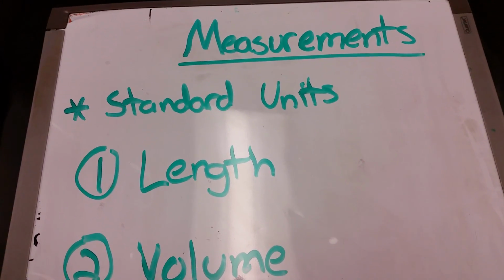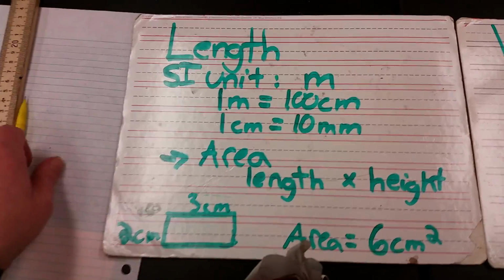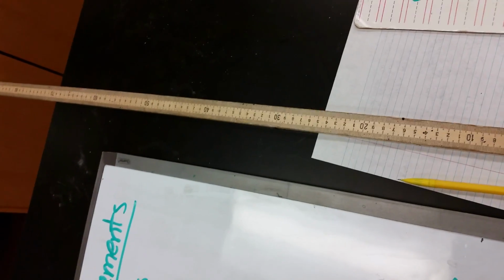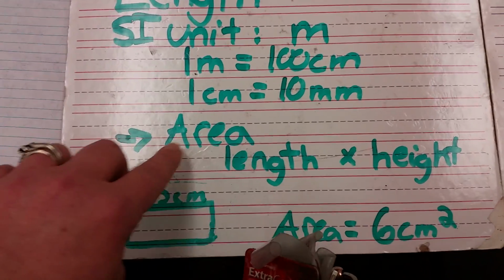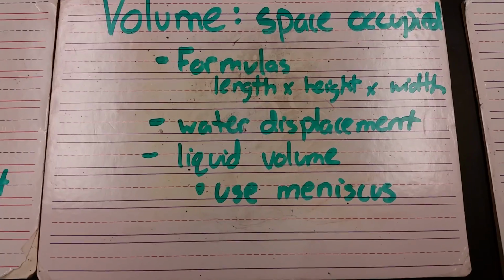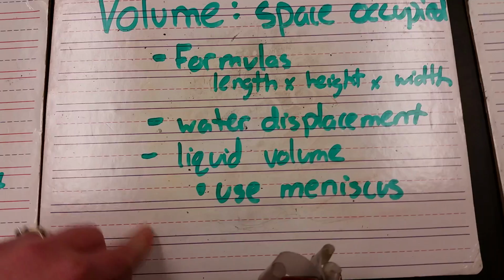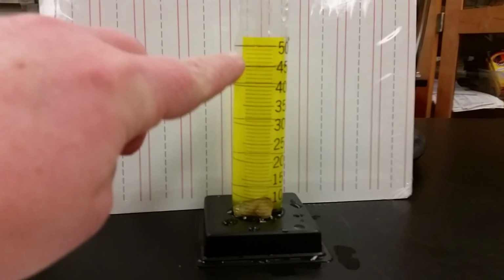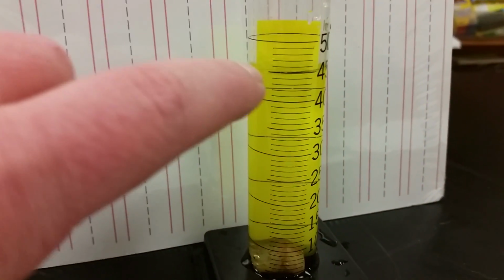Measurement Video pt1